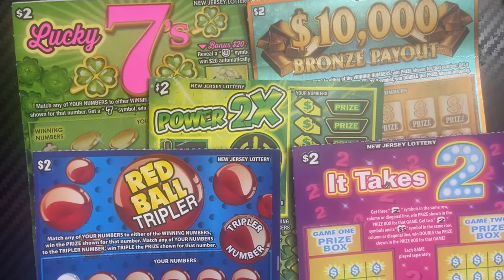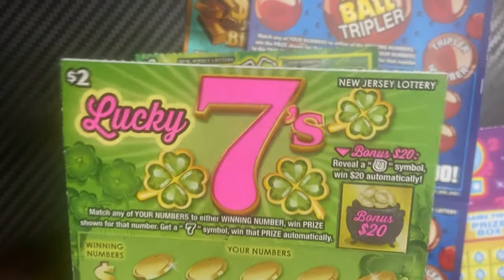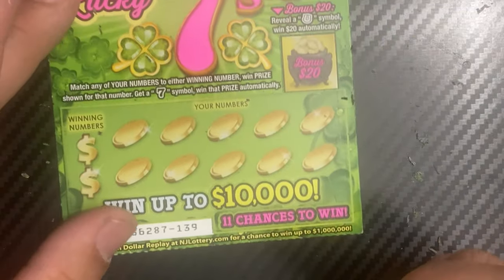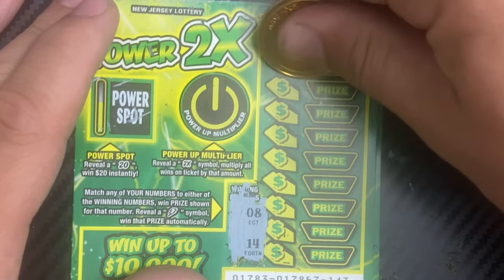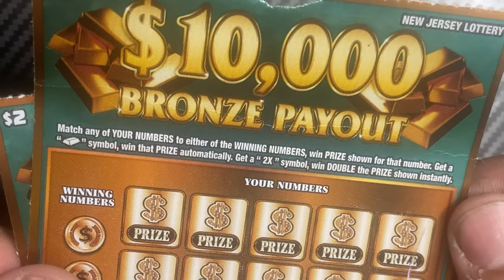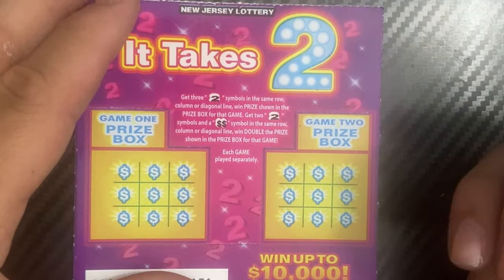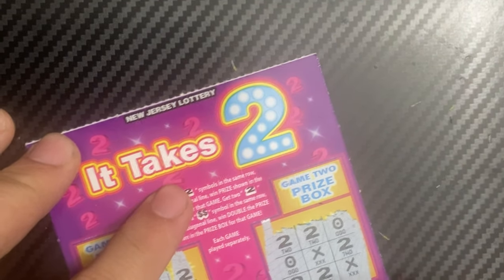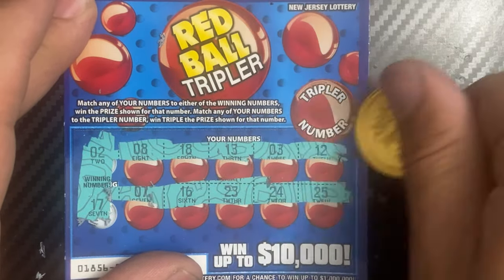🤞Mix of $2 NJ Lottery Tickets!🤞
$2 NJ Lottery Tickets

Tickets in this video:
Lucky 7’s
Power 2X
$10,000 Bronze Payout
It Takes 2
Red Ball Tripler